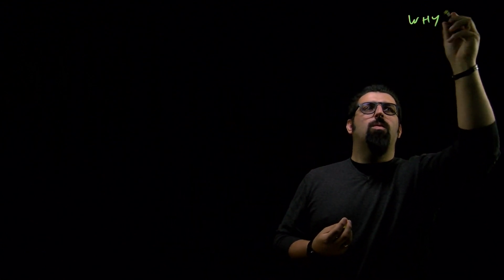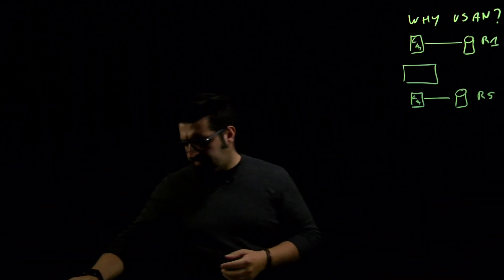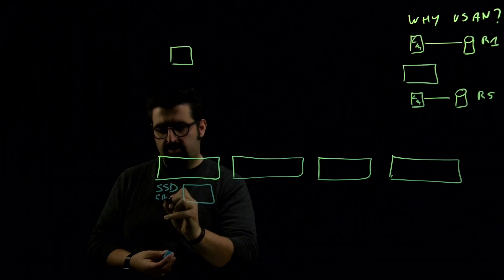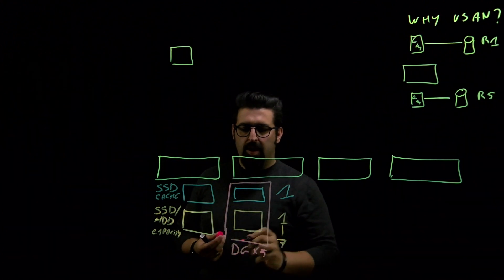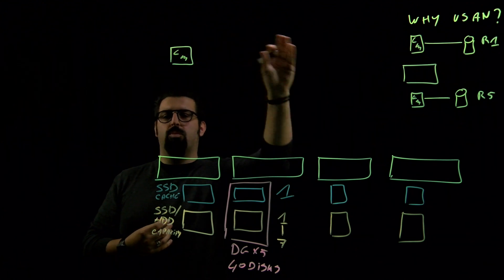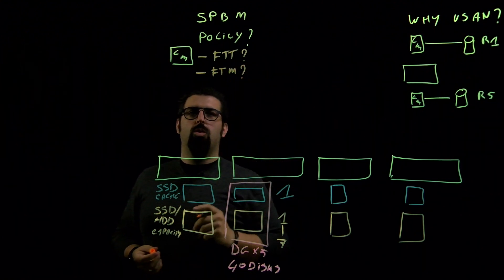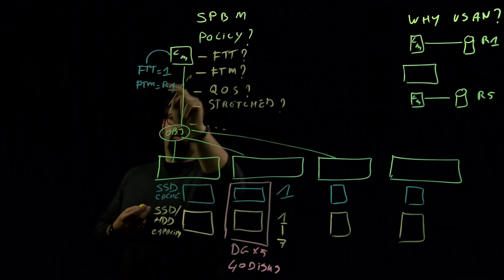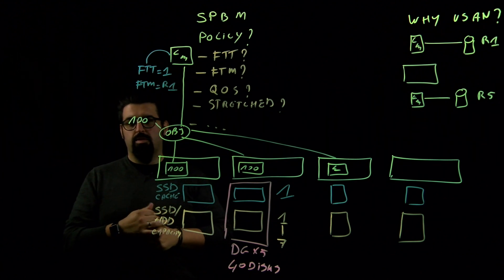The basics of VMware vSAN explained by Stijn Depril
The basics of VMware vSAN are explained in this lightboard video by Stijn Depril, vSAN Specialist SE at VMware.

In this video Stijn will tell you everything you need to know about vSAN and most importantly, why vSAN. vSAN is enterprise-class, storage virtualization software that, when combined with vSphere, allows you to manage compute and storage with a single platform. With vSAN, you can reduce the cost and complexity of traditional storage and take the easiest path to future ready hyperconverged infrastructure and hybrid cloud. Evolve to an integrated hyperconverged infrastructure (HCI) solution with vSAN to improve business agility, all while speeding operations and lowering costs.

Want to know more about our vision of a Software-Defined Data Center?

0:00 - Intro
0:32 - Why vSAN?
1:40 - Today's world
5:05 - Policy framework - SPBM (Storage Policy Based Management)
7:54 - Closing